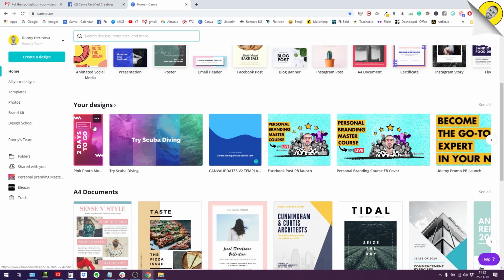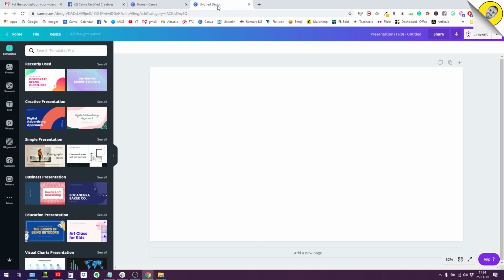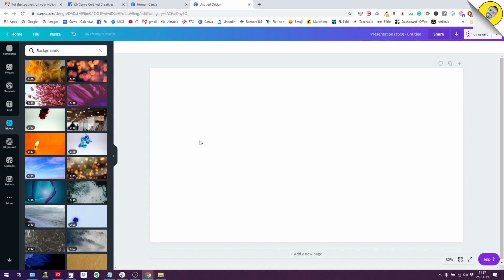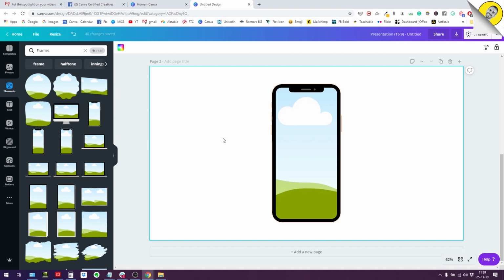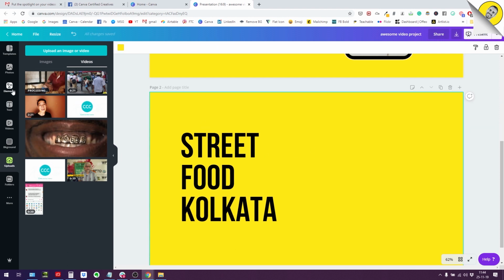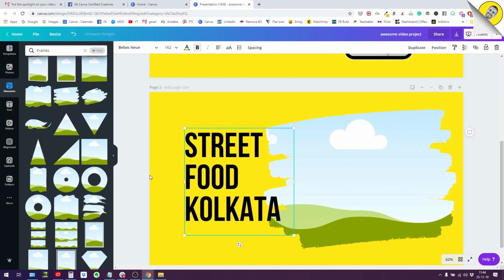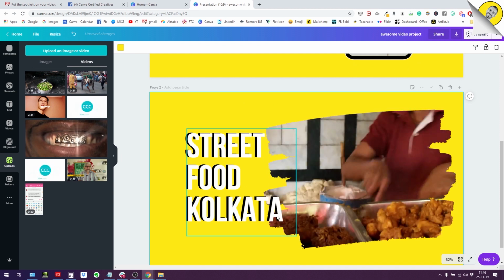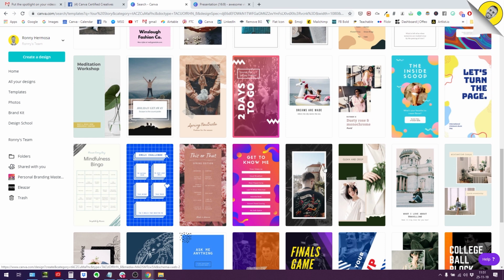Canva Video: everything you should know (THE ESSENTIALS)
EVERYTHING YOU SHOULD KNOW TO CREATE YOUR OWN VIDEOS (Canva Tutorial)
In this video we are going to talk about Canva launching video.
I'll show you what you can do with video so far, how to upload your own videos into Canva and many more cool tricks. Learn how to use Canva to create your own amazing videos for FREE. You don’t need to be a designer: Ronny will show you how to get started, as well as a lot of easy and  cool tricks to achieve great-looking videos with animations, add and custom elements, play music, trim the duration of a video clip. You’ll also learn how to use grids, frames and shapes and create your own creative effects. Use Canva videos to enhance your visuals, create awesome video backgrounds and banners to attract attention and engage your audience.

I hope you enjoyed this tutorial on how to use the Canva video editor, we made it with love! 😊

Did you like this tutorial? Was it helpful?

Ronny.